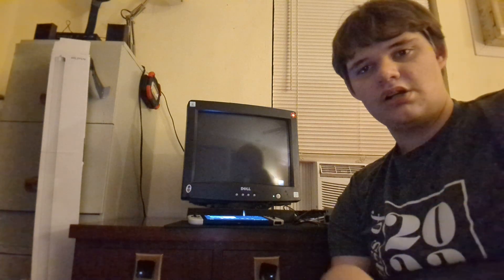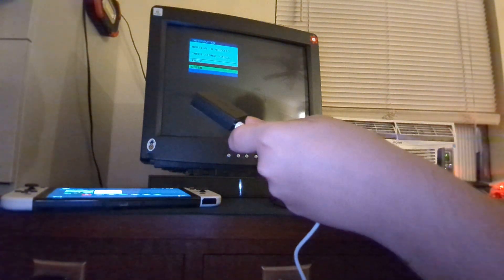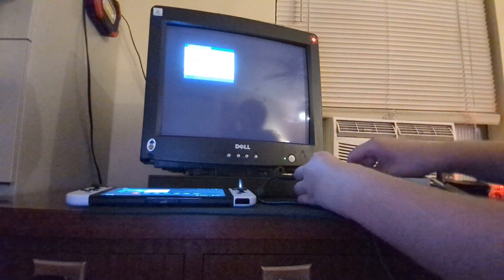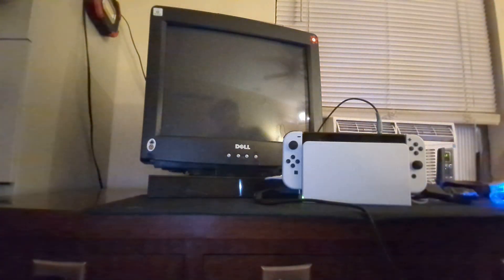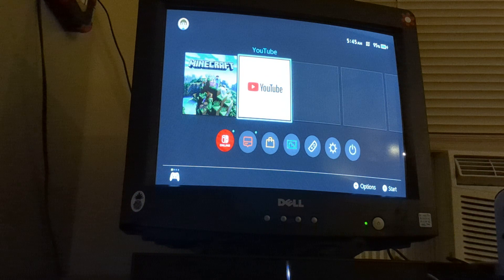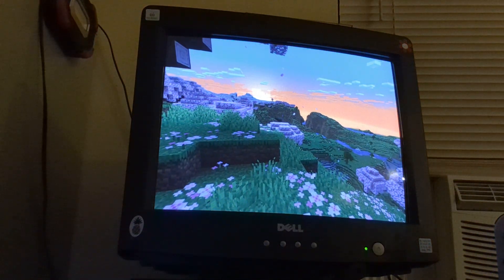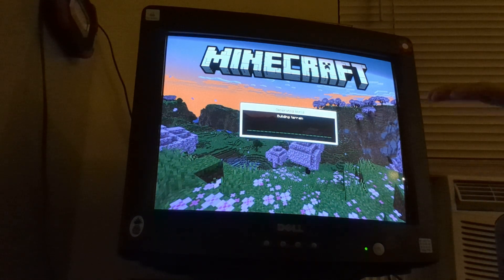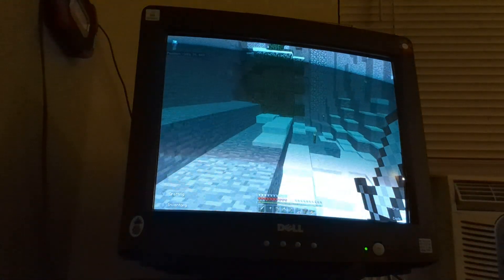Using a CRT PC Monitor on a Nintendo Switch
VGA Adapters that are at least somewhat decent:
HDMI to VGA Adapter:

DisplayPort to VGA Adapter(Best for PC Gaming):

i made this video as some filler content so y'all will have something while i work on other project that might get featured in future videos.

here i'm just showing y'all how to connect i crt computer monitor to a and then playing minecraft on my nintendo switch to show that it can work.

also sorry for my rambling and mumbleing in this video, i was tired when i made this video. just in case i y'all couldn't understand anything i said, here a shortened version of i was saying in this video;

CRT monitor's VGA cable connects to Adapter's VGA output, Adapter's HDMI input connects to switch dock's HDMI output, sound bar's/speaker's audio cable connects to switch's headphone jack (3.5mm headphone jack). i mentioned that the HDMI to VGA adapter i used in this video is soo crappy that it can't even drive this CRT monitor at it's highest supported refreash rate and resonlution of 1024x768@85Hz, this adapter can only output a max video output of 1024x768@75Hz, although that is ok for runing a nintendow switch on a CRT monitor with the resolution set to 480p60 (720x480@60Hz).
this CRT monitor (Dell E773s) if set to display 720p video while it will display the video signal, it will screem at you and be very annoying at best, not sure it's something my monitor specifically or if all Dell E773s Crt Monitors will do this.